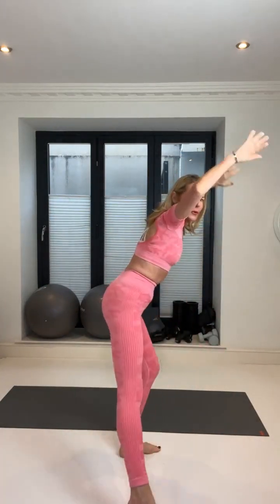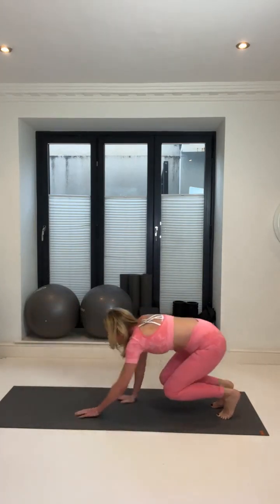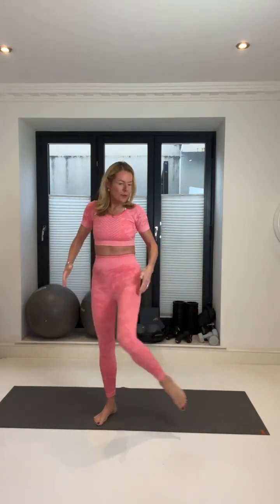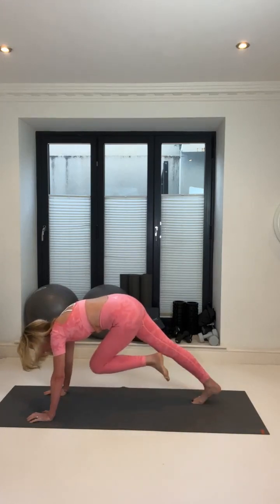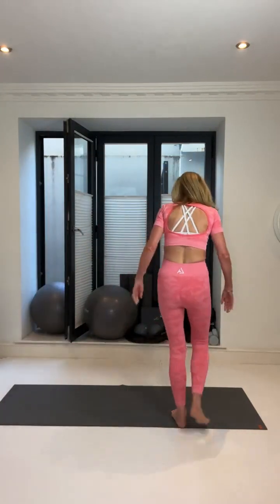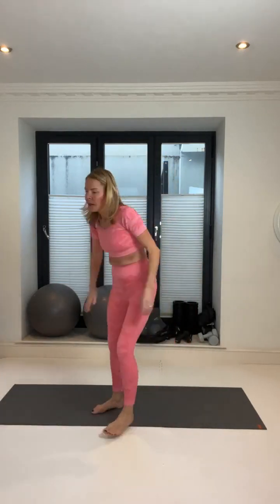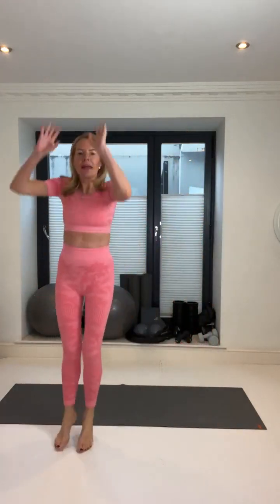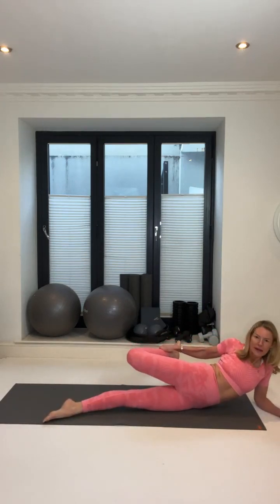Monday 13th February Live Workout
Live at home workout! 🔥
Positivity! 🎉
Motivation! 🎉
Lower free radicals! 👍
Improve mitochondria! 👍
Lower metabolic age! 👍
Improve insulin sensitivity 👍
Reduce insulin resistance 👍
All levels of ability all ages! 🎉
DM for private help 🥳
Book on sale from Thursday 👌
99p special launch price for 2 days 🔥
Health is your purpose 🥳🥳